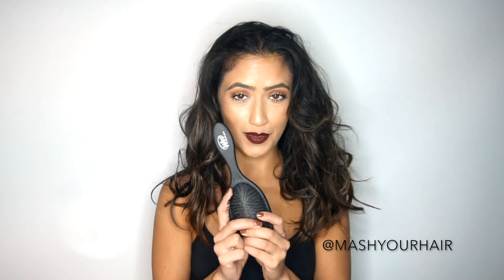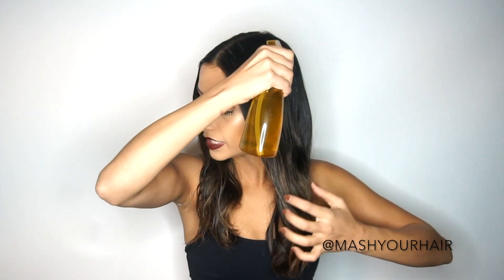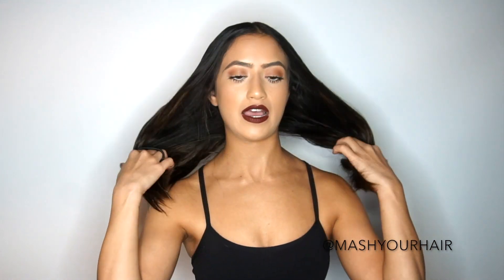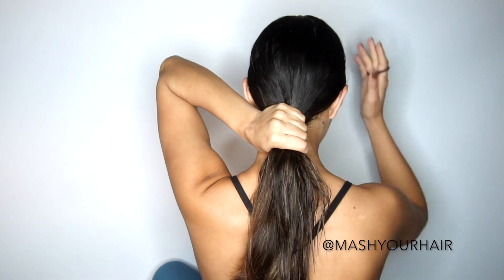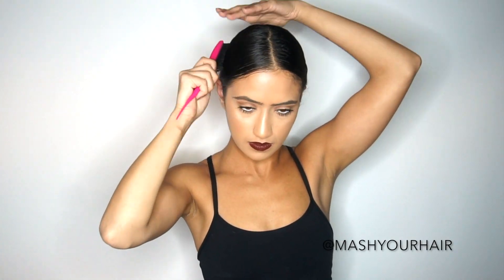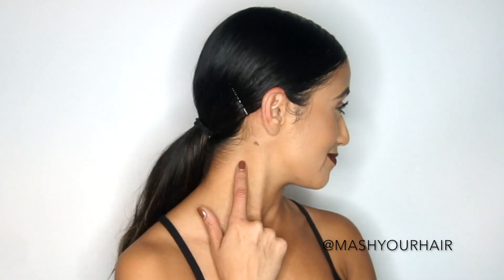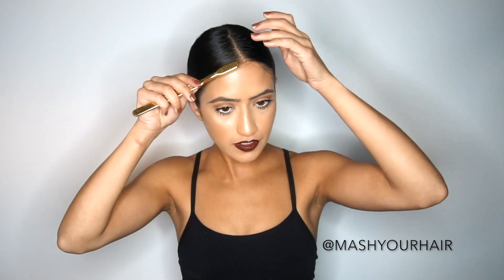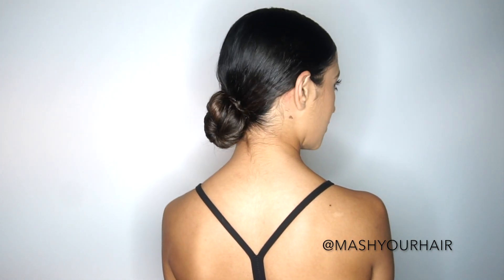Treatment Bun Tutorial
Hey guys! I know doing a hair mask can be easier said than done sometimes. One way I save time is by doing a treatment and then styling my hair into a low bun, a “Treatment Bun!” It’s a great way to have a fresh style and hydrate your hair at the same time.

Wet Brush

Teasing Brush

Gold Toothbrush